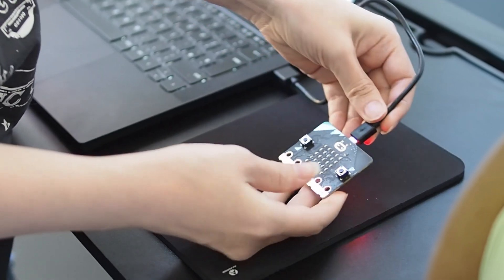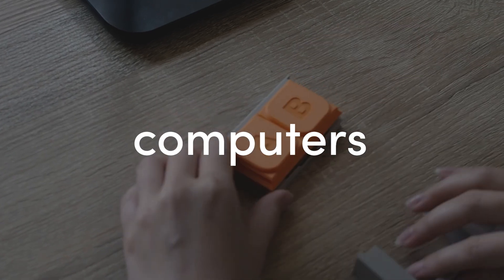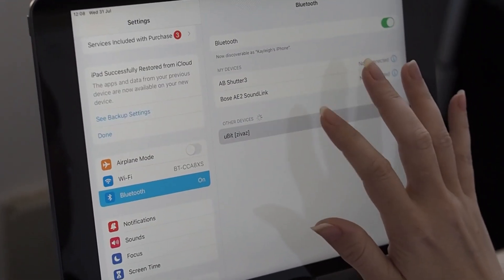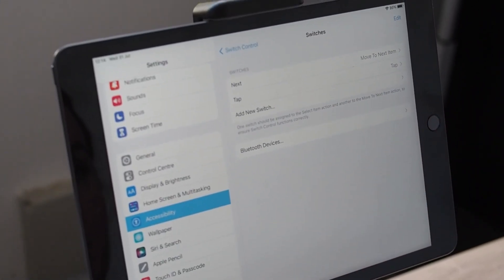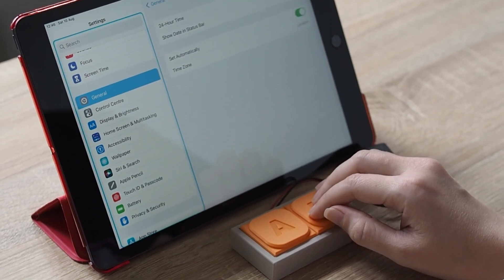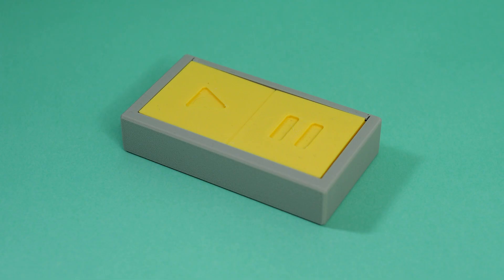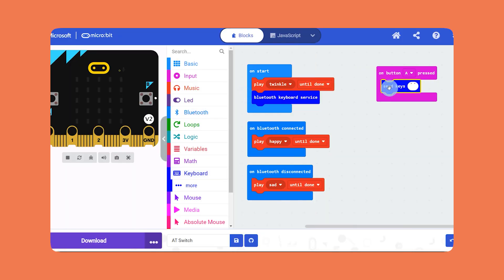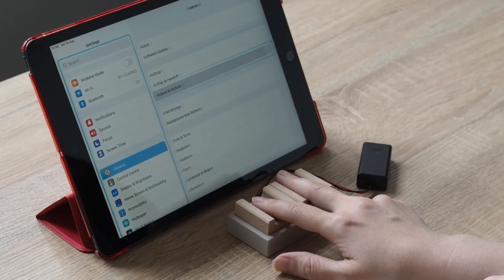Micro:bit Assistive Technology Dual Switch | Tap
Introducing Tap - a micro:bit powered, Bluetooth dual switch access device that enables people with disabilities to control mobile phones, tablets and computers. It works by activating switch control on the selected device, and mapping Tap’s customisable buttons to the desired functions - whether this be ‘move to next item’ and ‘tap’, or media functions such as ‘play’ and ‘pause’.